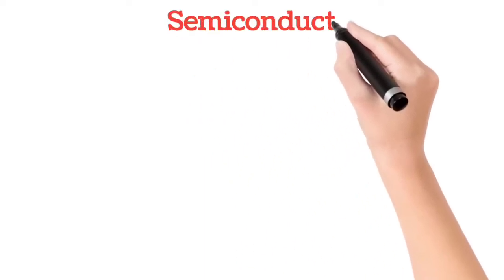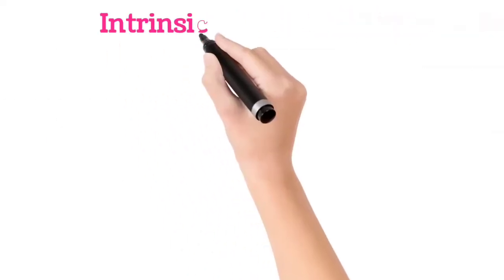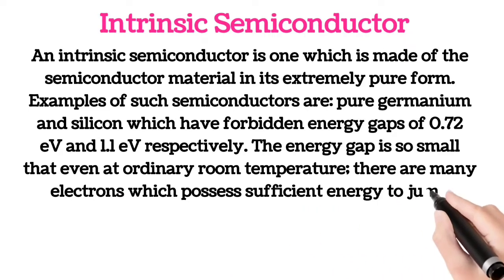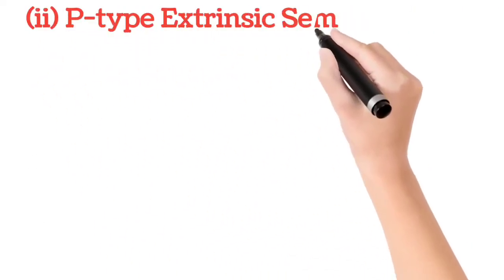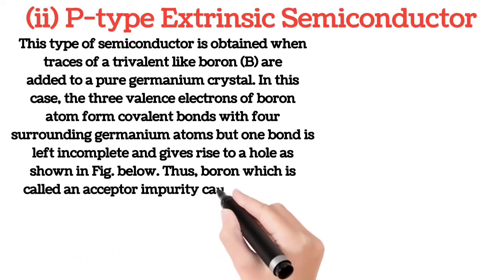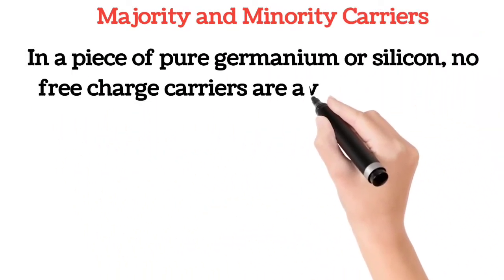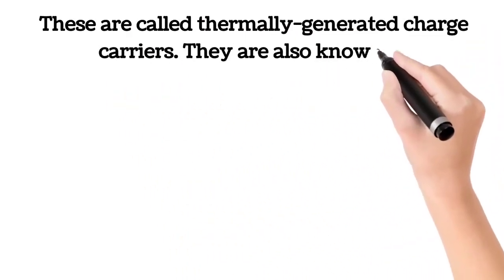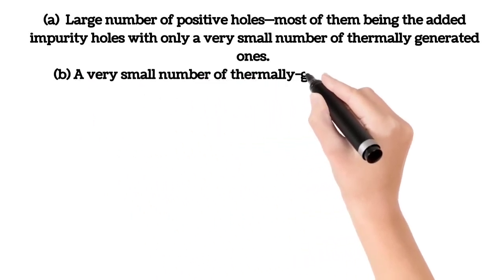SEMICONDUCTOR Intrinsic and Extrinsic P - Type N - Type Video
Definition: A semiconductor material is one whose electrical properties lie in between those of insulators and good conductors. Examples are: germanium and silicon.

Discuss Topics In This Video are given below:-

0:03 Semiconductor

0:33 Type Of Semiconductor

0:38 Intrinsic Semiconductor

1:40 Extrinsic Semiconductor

1:48 N-Type Of Semiconductor

2:22 P-Type Of Semiconductor

3:08 Majority and Minority Carriers

What is a semiconductor?
A semiconductor is a substance that has specific electrical properties that enable it to serve as a foundation for computers and other electronic devices. It is typically a solid chemical element or compound that conducts electricity under certain conditions but not others. This makes it an ideal medium to control electrical current and everyday electrical appliances.

A substance that can conduct electricity is called the conductor and a substance that cannot conduct electricity is known as the insulator. Semiconductors have properties that sit between the conductor and insulator. A diode, integrated circuit (IC) and transistor are all made from semiconductors.

The conductance can vary depending on the current or voltage applied to a control electrode or on the intensity of irradiation by infrared (IR), visible light, ultraviolet or X-rays. The specific properties of a semiconductor depend on the impurities -- known as dopants -- added to it.

How do semiconductors work?
Most semiconductors are composed of crystals made of several materials. To better understand how semiconductors work, users must understand atoms and how electrons organize themselves within the atom. Electrons arrange themselves in layers called shells inside an atom. The outermost shell in the atom is known as a valence shell.

The electrons in this valence shell are the ones that form bonds with neighboring atoms. Such bonds are called covalent bonds. Most conductors have just one electron in the valence shell. Semiconductors, on the other hand, typically have four electrons in their valence shell.

However, if atoms nearby are made of the same valence, electrons may bind with the valence electrons of other atoms. Whenever that happens, atoms organize themselves into crystal structures. We make most semiconductors with such crystals, mainly with silicon crystals.